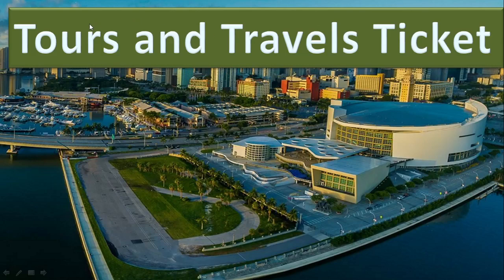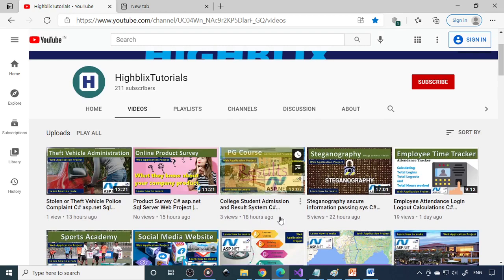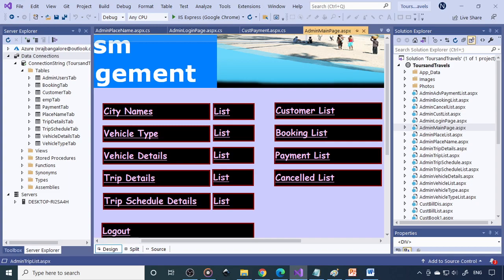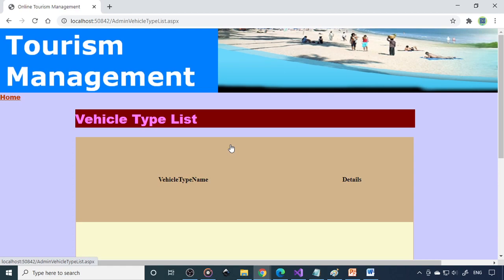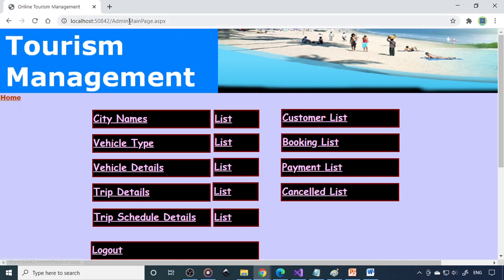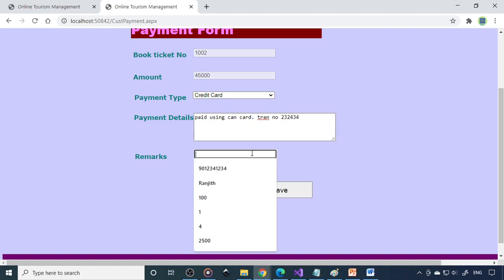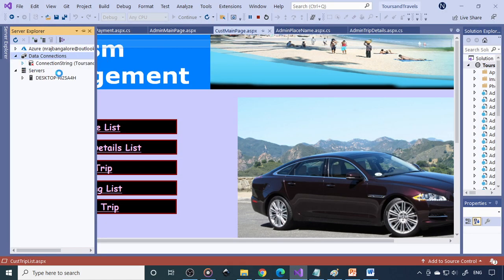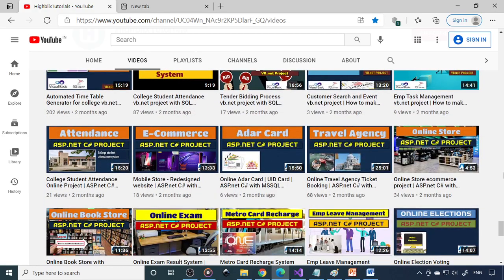Tours and Travels Ticket Booking and Cancel C# asp.net Sql Server Web Project | asp213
Online Tours and Travels

Abstract

The objective of the project  is to develop a system to organize tours and travels.  The purpose is to design a system that can be used by a travel agency to manage the data related to customers and tour packages.

The  system  maintains  a  centralized  repository  of  all  related  information  such  as tour  packages,  places and  enables  one  to  make  reservations  for  various transportation  modes.  The  system  provides  all  the  help  and information  that  a  customer generally  requires.  The  system  allows  one  to  browse  through  all  the  details  and information.

Introduction
Tour and travels is part of our life. Every person need to travel for his work. In this project we are making online solution to book the tour and travel requirements.

Motivation
Security  has  become  one  of  the  major  issues  for data  communication  over wired  and  wireless  networks.  It will provide the username and password  to connect this application.

Proposed system
The proposed system maintains a centralized repository of all related information  such  as  tour  packages,  places and  enables  one  to  make reservations  for  various  transportation  modes.  The system provides all the  help and  information  that  a  customer  generally requires.  The system allows one  to browse through all the details and information.

Hardware and Software requirement

HARDWARE SPECIFICATION

Processor                     :    Intel I5 3.0GHz or higher
Ram                              :   8GB or more.
Hard Disk                      :   10 GB or more.
Input device                 :   Standard Keyboard and Mouse.
Output device               :    VGA and High Resolution Monitor.

SOFTWARE SPECIFICATION

Technology                  :       Java and JSP
Web Technologies       :       HTML, JavaScript, CSS
Web Server                  :      Tomcat5.5
Database                     :      MySql

IGNOU Project, Correspondence College Project
Beginner College Project
Startup Idea